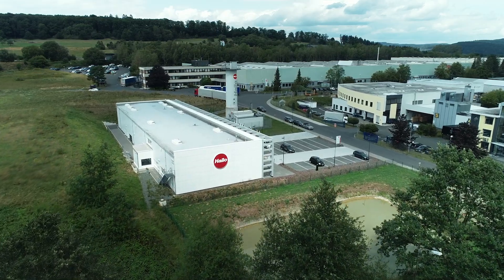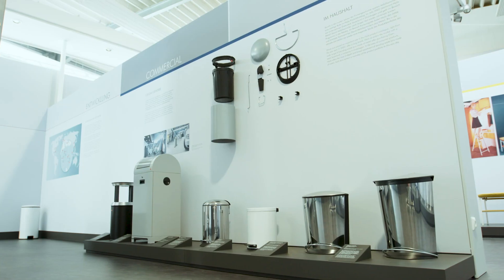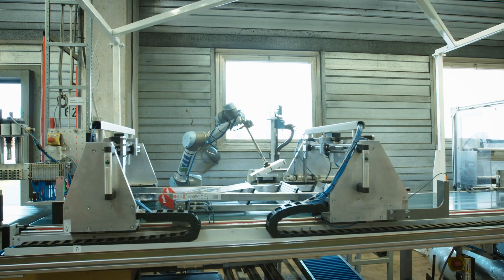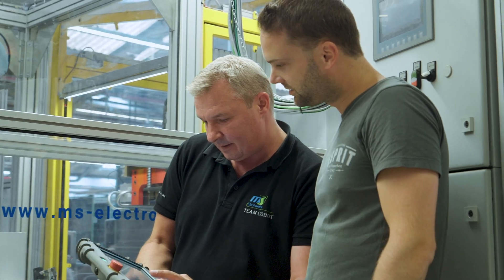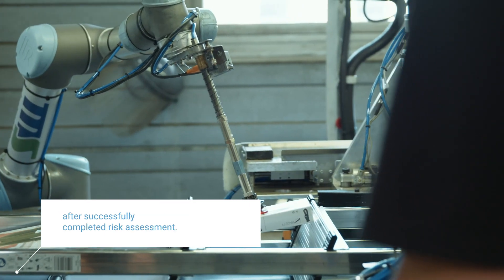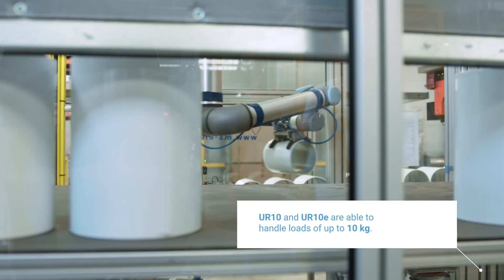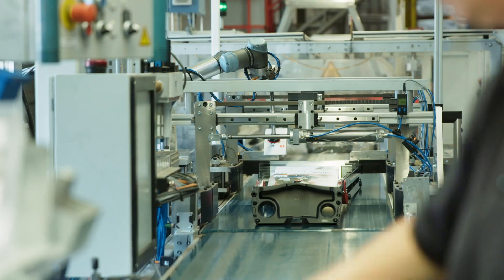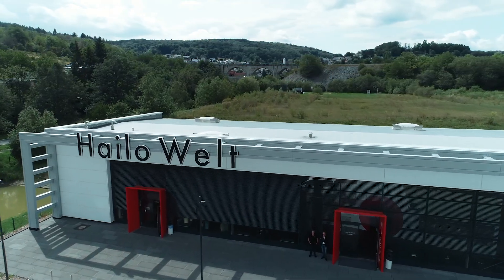UR5, UR10, and UR10e: Indispensable Assistants for Pick-and-Place and Machine Tending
Hailo uses three cobots from Universal Robots to relieve its employees of strenuous activities while guaranteeing high product standards. The company has deployed a UR5 to equip stepladders with operating instructions and accessories, and a UR10 and a UR10e to feed sheet metal bodies to die-cutting machines. The modern cobot technology ensures cost-optimized production and supports the medium-sized company in sustaining its leading position on the market.